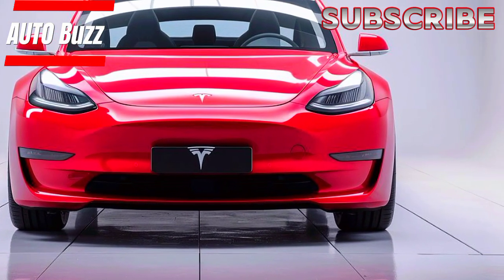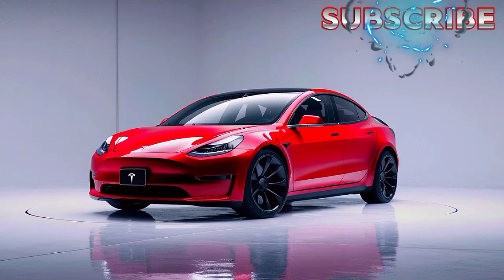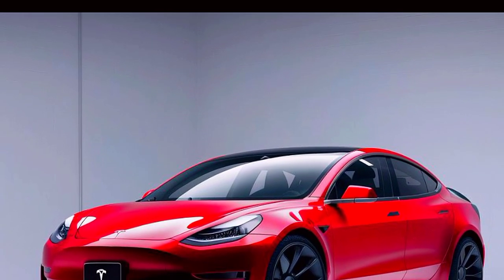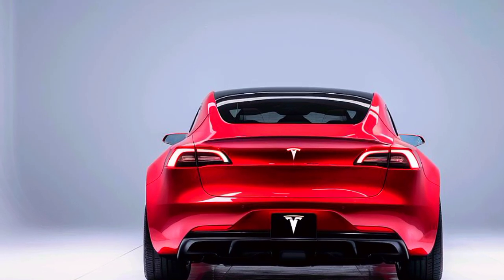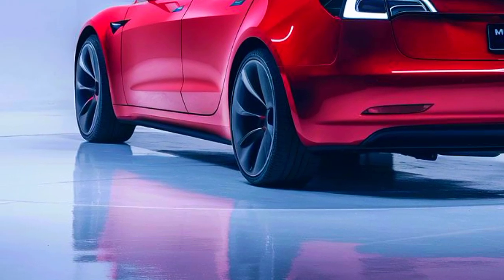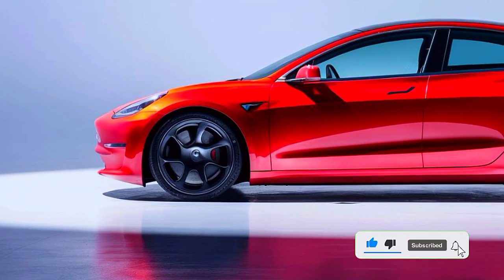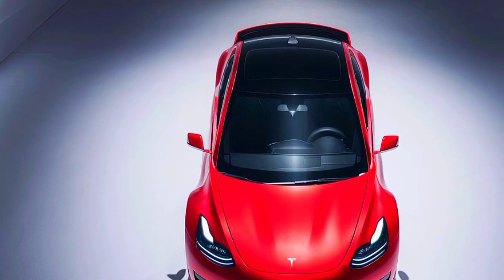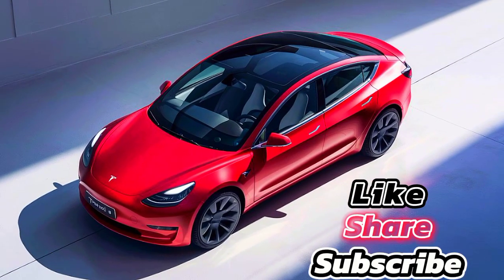Tesla Model 3 Coupe 2025: The Future of Electric Sports Cars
Tesla Model 3 Coupe 2025: The Future of Electric Sports Cars#tesla model #3#coupe#2025

The Tesla Model 3 Coupe 2025 is a striking evolution of Tesla's acclaimed Model 3 lineup, combining cutting-edge technology with an elegant, sporty design. This new coupe variant boasts a streamlined, aerodynamic exterior that enhances both performance and efficiency. Equipped with Tesla's latest advancements in electric powertrains, the Model 3 Coupe delivers impressive acceleration and a top-notch driving experience. Inside, it features a minimalist, high-tech cabin with an expansive touchscreen interface, premium materials, and advanced driver-assistance systems. With a focus on sustainability and innovation, the 2025 Model 3 Coupe sets a new standard for electric vehicles, offering a thrilling ride while minimizing environmental impact.

Cover topic:

1. "Tesla Model 3 Coupe 2025: The Future of Electric Sports Cars"
2. "Unveiling the Tesla Model 3 Coupe 2025: Sleek, Stylish, and Sustainable"
3. "Tesla Model 3 Coupe 2025 Review: Performance Meets Innovation"
4. "2025 Tesla Model 3 Coupe: A Revolutionary Leap in EV Design"
5. "The Tesla Model 3 Coupe 2025: Redefining the Electric Vehicle Experience"
6. "Tesla Model 3 Coupe 2025: The Perfect Blend of Speed and Efficiency"
7. "Explore the All-New Tesla Model 3 Coupe 2025: Power, Style, and Technology"
8. "Tesla Model 3 Coupe 2025: The Ultimate Electric Driving Machine"
9. "What to Expect from the Tesla Model 3 Coupe 2025: An In-Depth Preview"
10. "Tesla Model 3 Coupe 2025: A New Era of Electric Performance and Elegance"